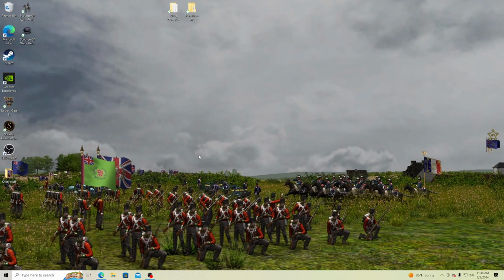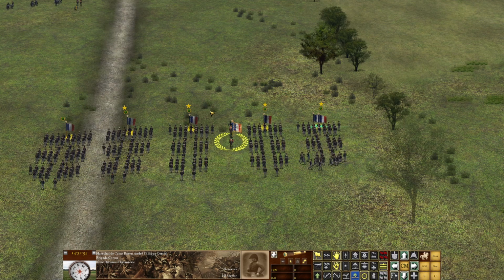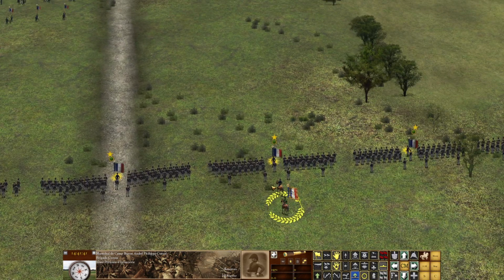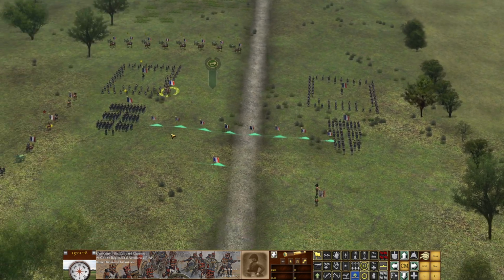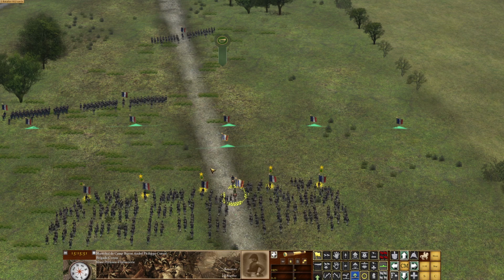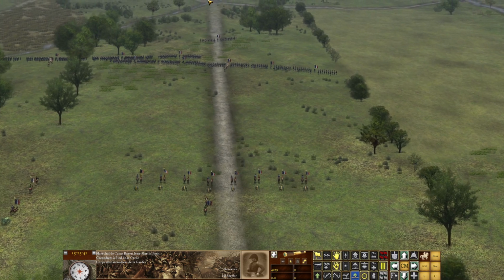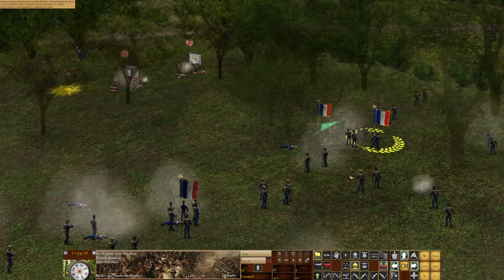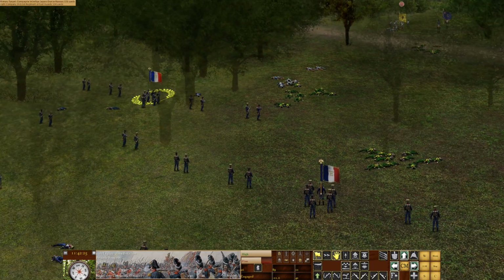Scourge of War Remastered - The Grog Companion mod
Overview of the new companion mod for the Grog toolbar, how to get it, what to do with it, what it does.